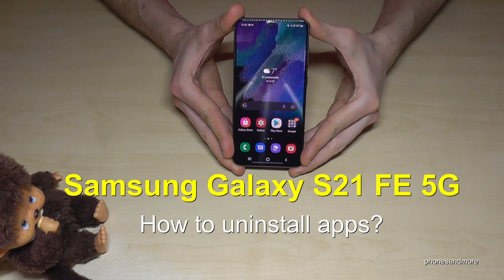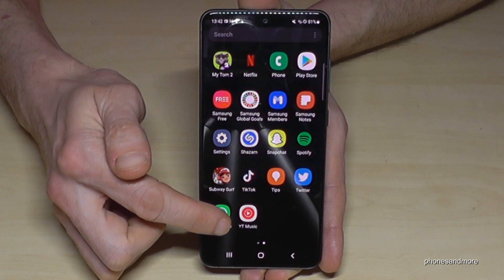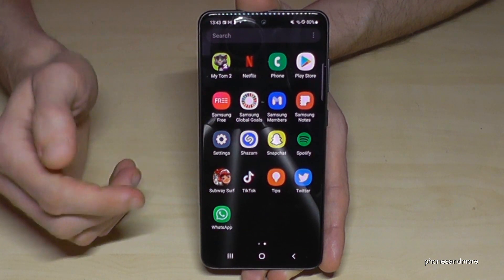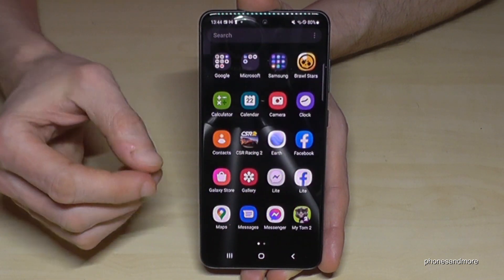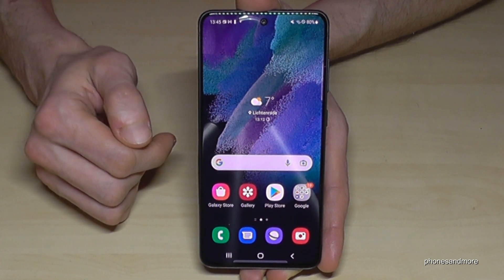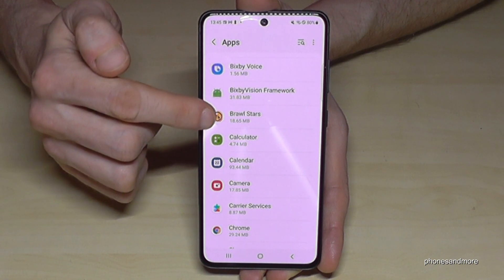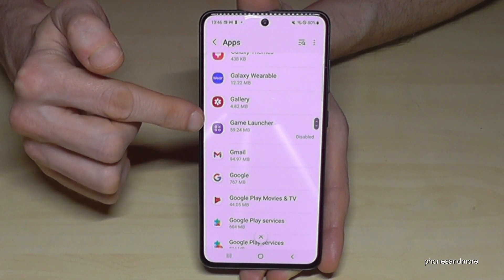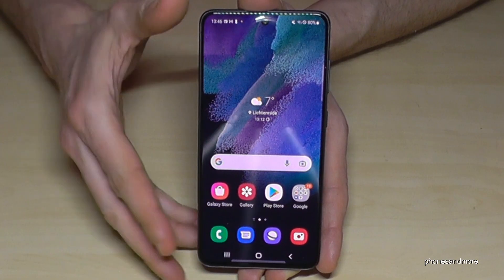Samsung Galaxy S21 FE 5G: How to uninstall/delete or disable an app? Tutorial for removing apps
With this video, I will show you, how you can delete/uninstall/remove an app at the Samsung Galaxy S21 FE 5G.

This works also for the Samsung S21, S21 Plus and S21 Ultra.